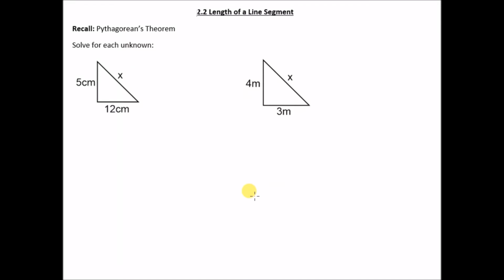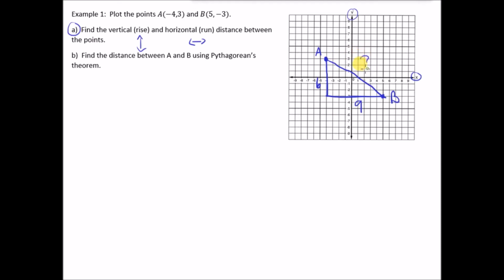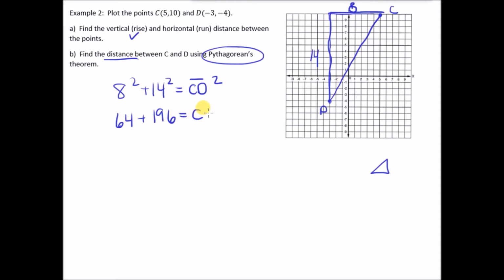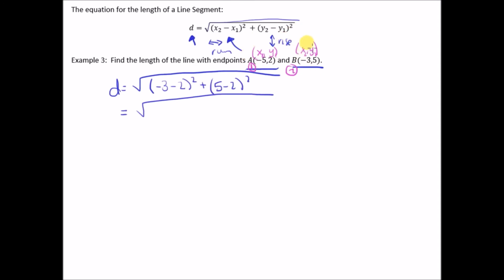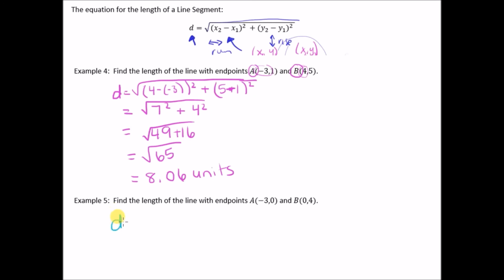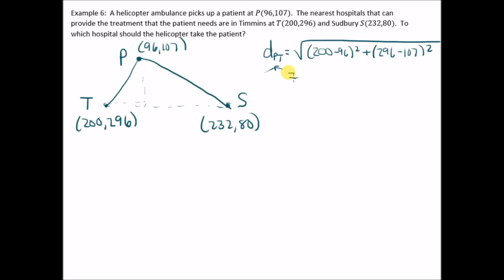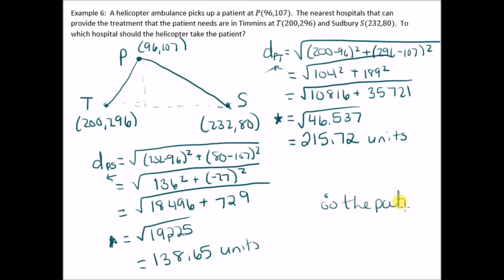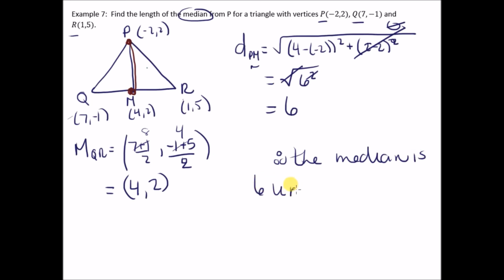MPM2D 2.2 Length of a Line Segment